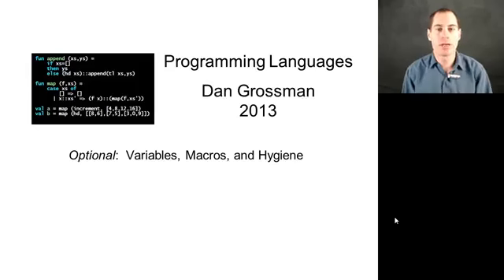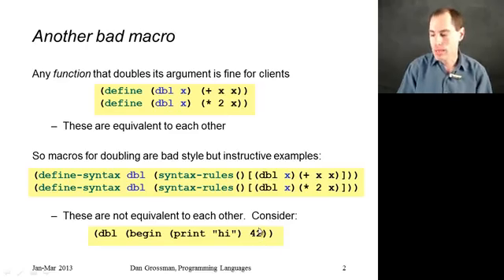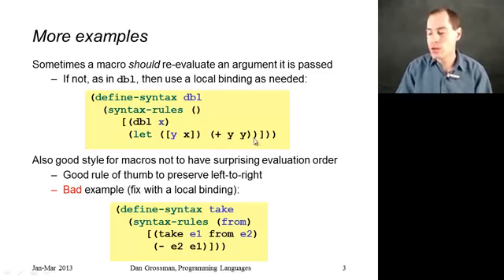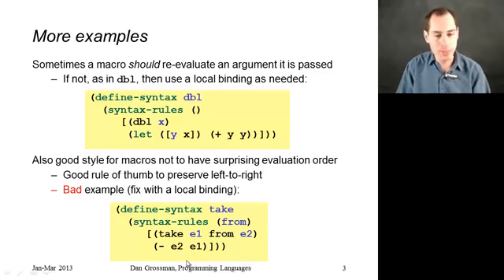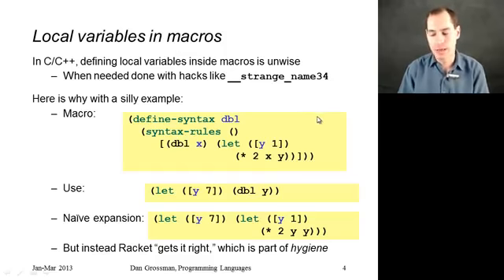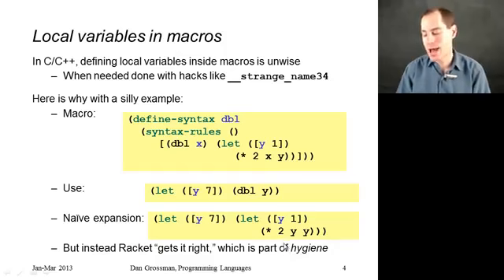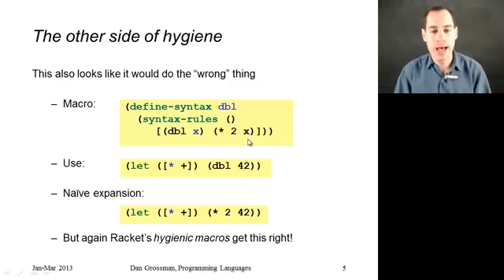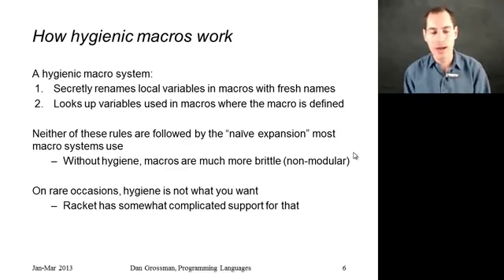WPI CS 1102 Macro Hygiene